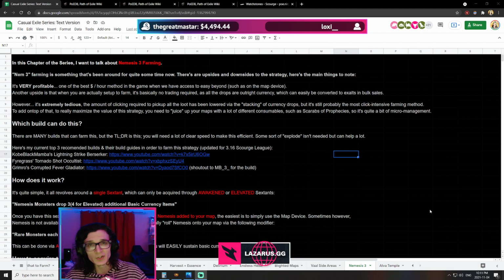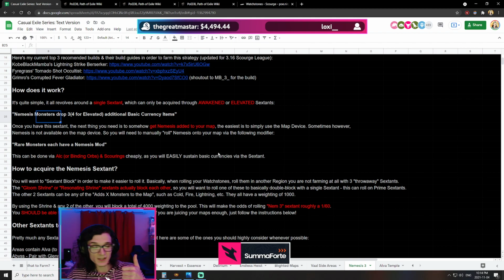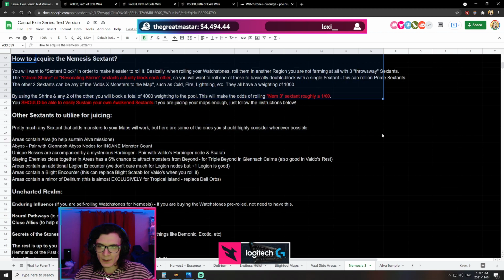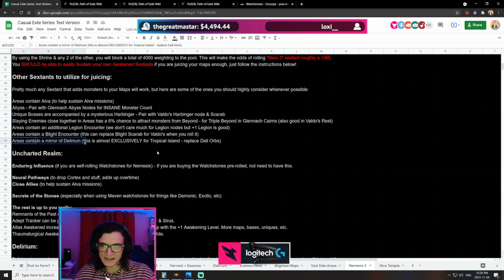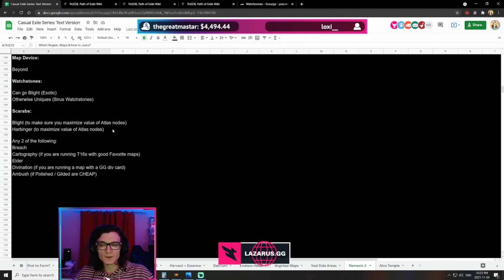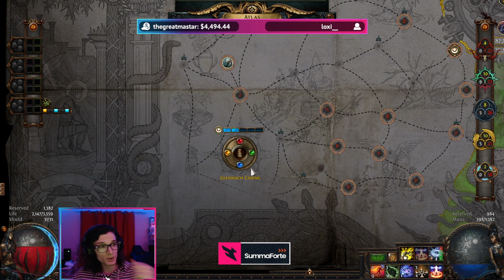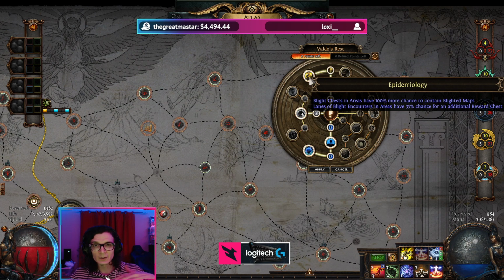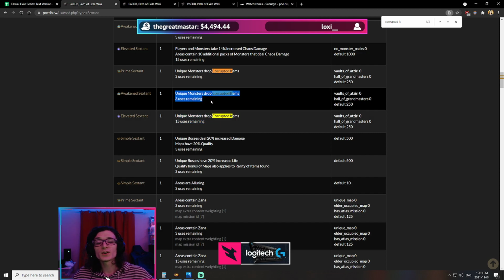The BEST Farming Strategy (Highest Exalt / Hour)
This is the current best method to farm currency if you don't mind the clicking!

0:00 - Introduction
1:10 - What is Nemesis 3?
1:36 - What is a "Basic Currency Item"?
2:50 - How to get Nemesis on your map?
3:30 - Beyond is KING
4:05 - Sextant Blocking
5:55 - Other Sextants to Juice
8:40 - Uncharted Realm
10:30 - Delirium is REQUIRED
11:30 - Glennach Vs Valdo's
11:50 - Glennach Cairns
15:15 - Valdo's Rest
19:50 - Bonus Strat